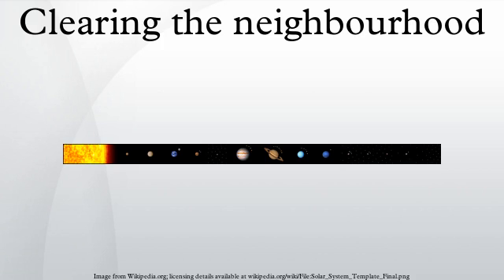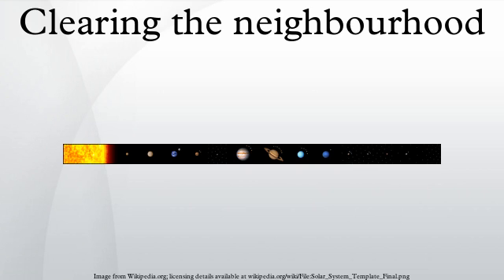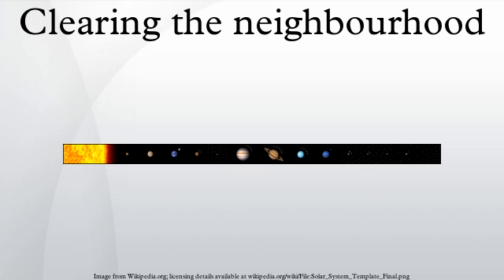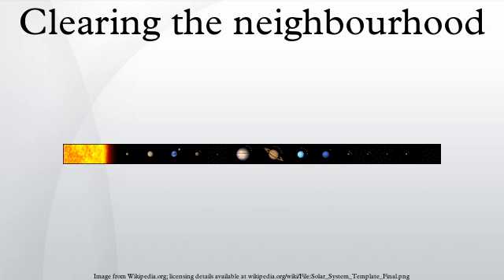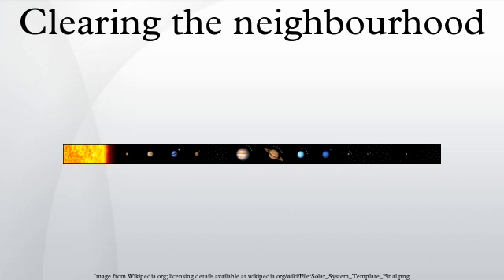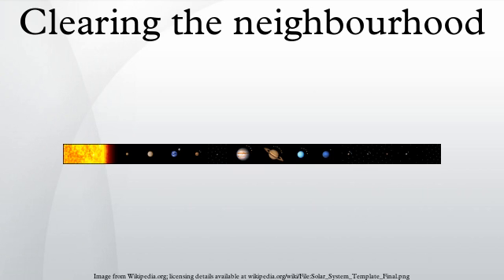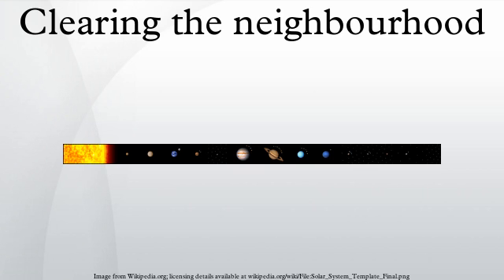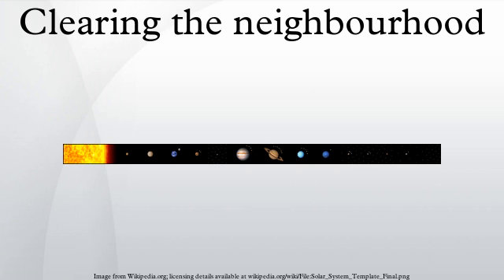Clearing the neighbourhood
"Clearing the neighbourhood around its orbit" is a criterion for a celestial body to be considered a planet in the Solar System. This was one of the three criteria adopted by the International Astronomical Union (IAU) in its 2006 definition of planet.
In the end stages of planet formation, a planet will have "cleared the neighbourhood" of its own orbital zone (see below), meaning it has become gravitationally dominant, and there are no other bodies of comparable size other than its own satellites or those otherwise under its gravitational influence. A large body which meets the other criteria for a planet but has not cleared its neighbourhood is classified as a dwarf planet. This includes Pluto, which shares its orbital neighbourhood with Kuiper belt objects such as the plutinos. The IAU's definition does not attach specific numbers or equations to this term, but all the planets have cleared their neighbourhoods to a much greater extent than any dwarf planet, or any candidate for dwarf planet.